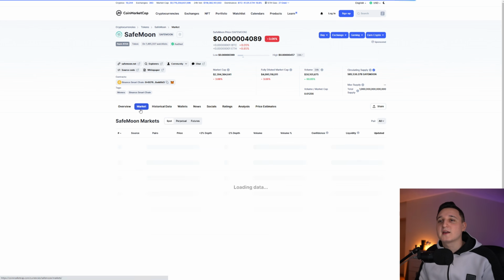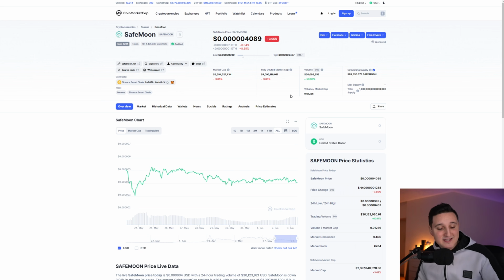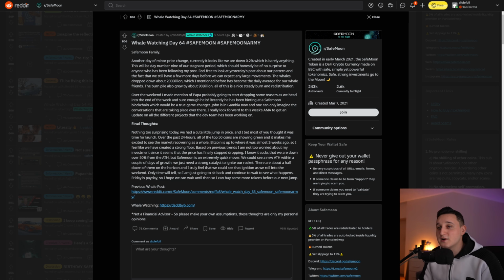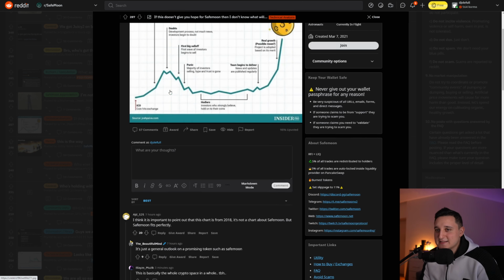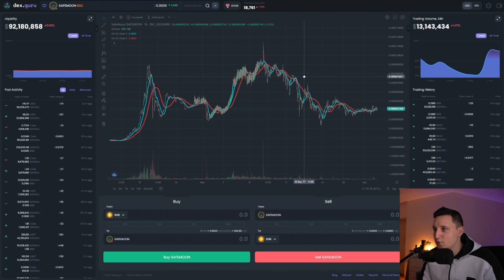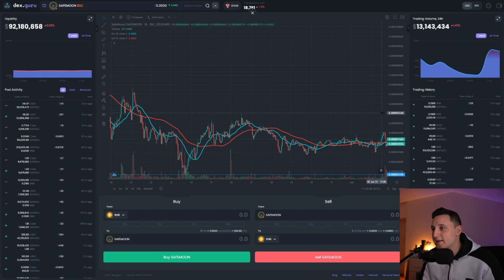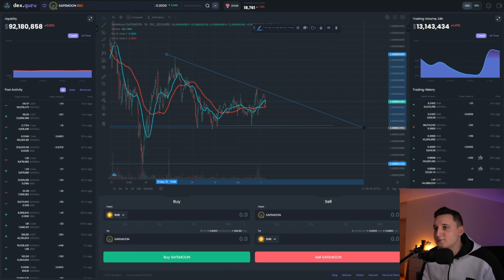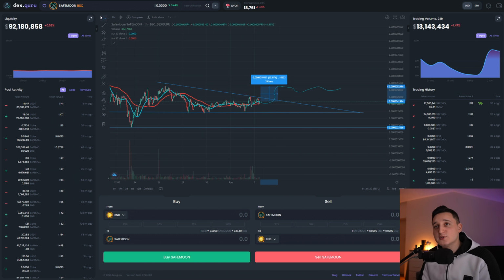SAFEMOON REVEALED HUGE BLOCKCHAIN PLAN TO HIT $0.10 ! SAFEMOON NEWS TODAY ! SAFEMON PRICE !